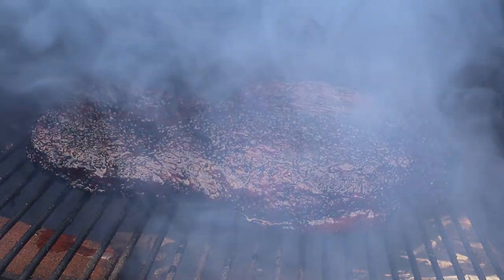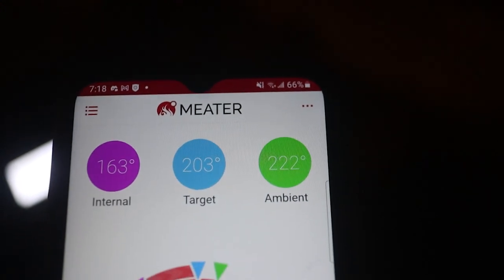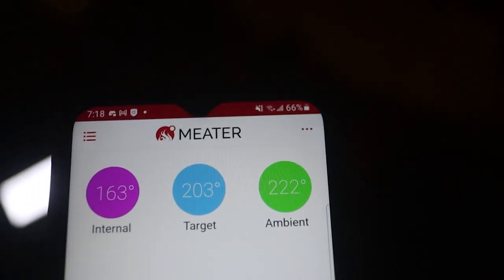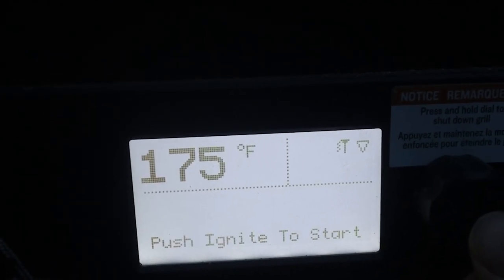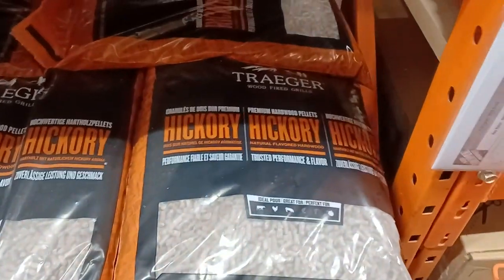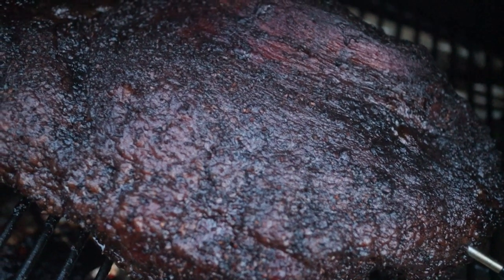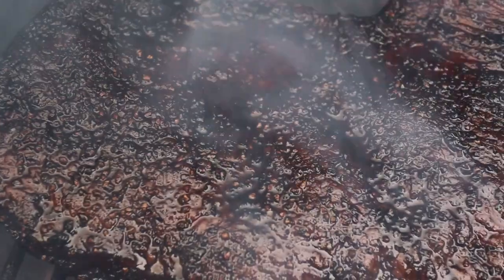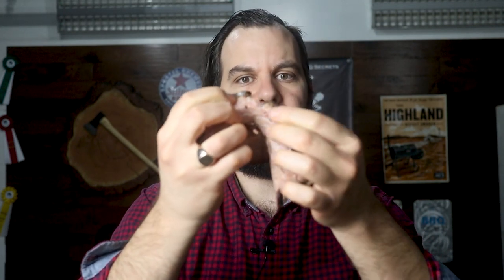OFFSET Smoker BARK on a Pellet Grill (did I screw it up?)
Can you get offset smoker bark on a brisket using a pellet grill?

My BBQ Essentials Guide